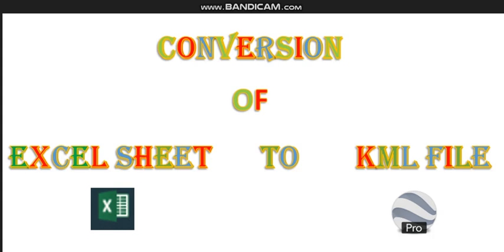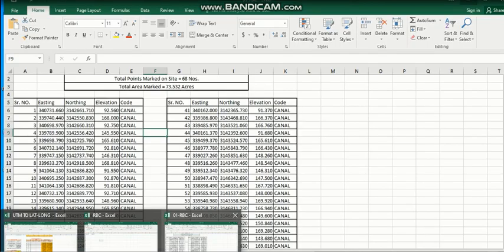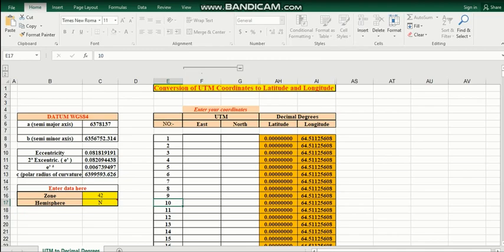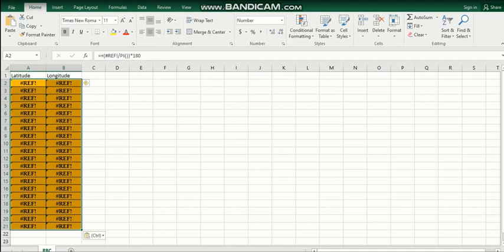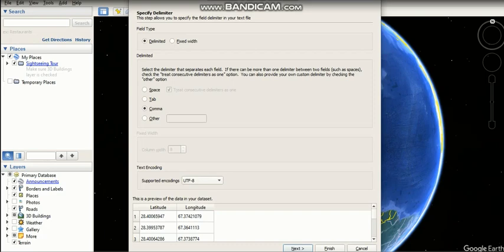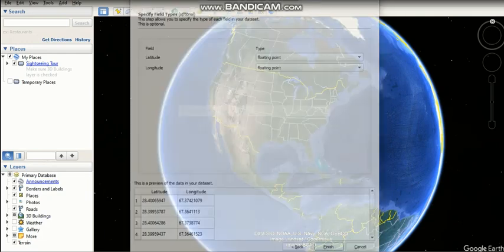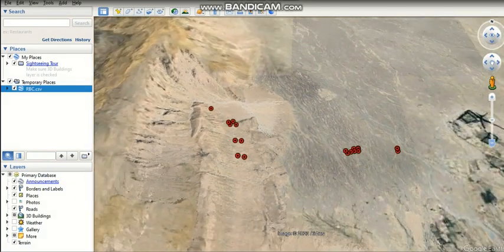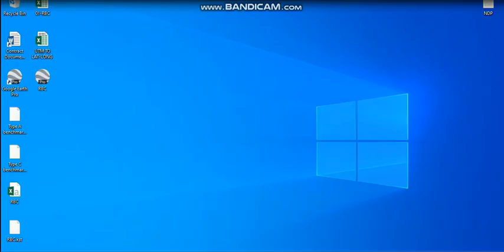Convert Excel sheet to KML or KMZ file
Welcome to this video, here you will learn, how to convert Excel sheet to KML or KMZ.
With the help of KML file, the location of Project can easily be assessed from Google Earth Pro while sitting in the office room. However, most of the times, the coordinates that are obtained from GPS or AutoCad .DWG are in excel format and need conversion in KML so that it can easily be opened in Google Earth Pro.
This tutorial will help regarding above aspect and I hope you will enjoy it.

In return, it is expected to please share your valuable suggestion in comment section of this video so that I can incorporate those suggestions in future videos.